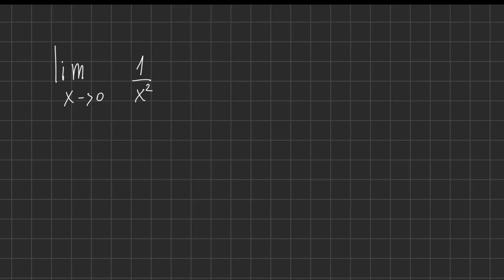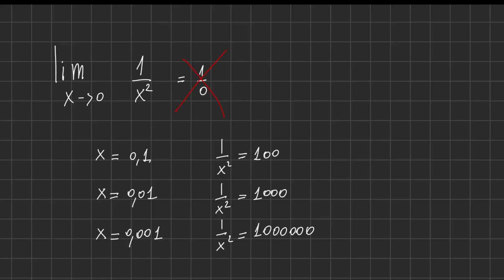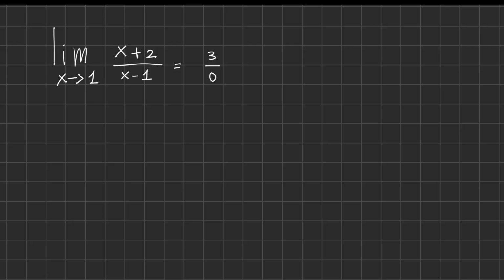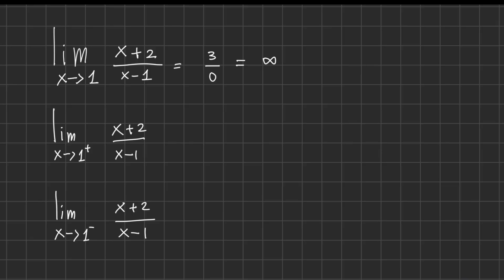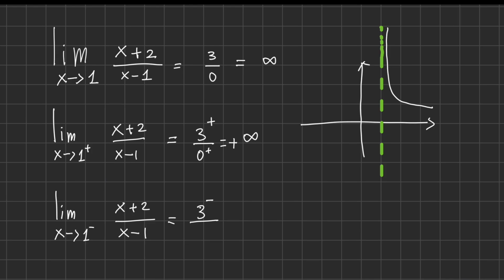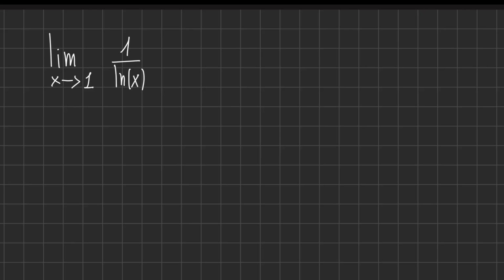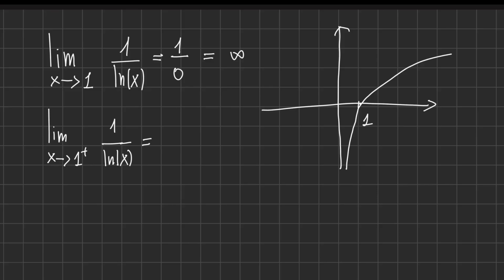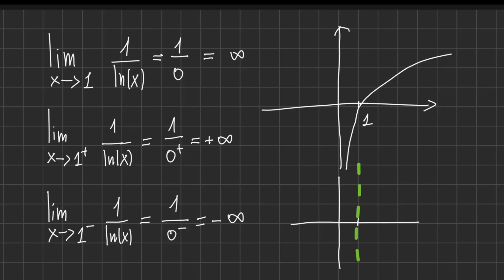Basic Calculus 1 limits -- Vertical Asymptote (Step-by-Step Examples)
Master vertical asymptotes and understand how they relate to limits approaching infinity! In the second part of our limits series, we tackle one of the most important graphical concepts in Calculus I, showing you exactly how to find the vertical asymptotes of any function.

In this lesson, we will cover:

1. How to use one-sided limits to determine the behaviour of the graph as it approaches an asymptote (does it go to +∞ or -∞?).
2. How a vertical asymptote looks like
3. Several step-by-step example problems that put all these concepts together.

This video is designed for any student in an introductory calculus course who wants to build confidence and ace their next exam.

Grab your pen and paper, and I will see you in a minute.
0:00 Intro
0:24 First Example
3:00 Second Example: right and left limits
7:54 Third Example: right and left limits with logs